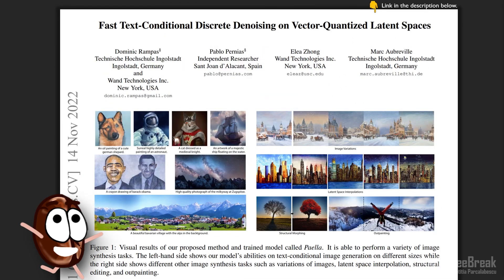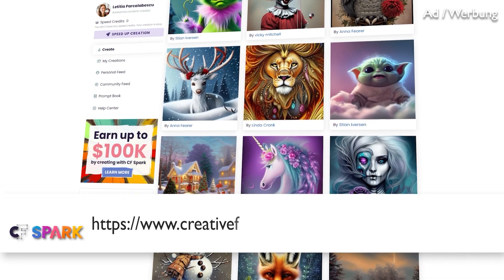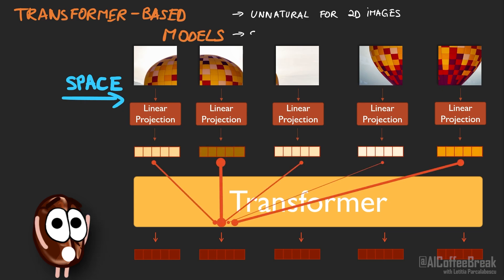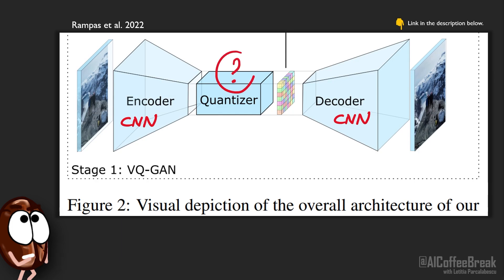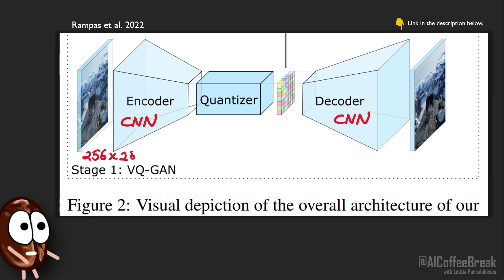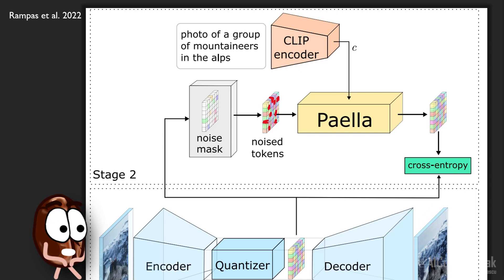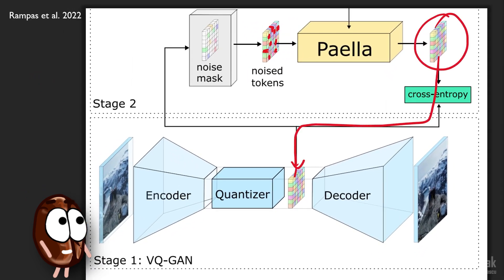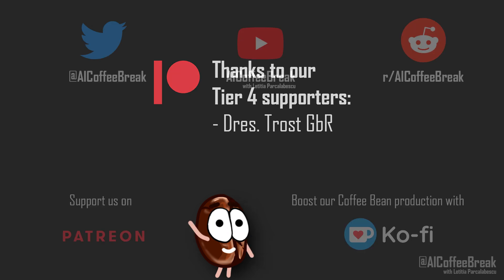Paella: Text to image FASTER than diffusion models | Paella paper explained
Paella creates images from text FASTER than diffusion models (but is arguably a diffusion model too)! It’s not autoregressive like the DALL-E transformers either. Watch this video to find out how.

📜 Rampas, Dominic, Pablo Pernias, Elea Zhong, and Marc Aubreville. "Fast Text-Conditional Discrete Denoising on Vector-Quantized Latent Spaces." arXiv preprint arXiv:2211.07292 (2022).

Outline:
00:00 Paella
01:09 Creative Fabrica [Sponsor]
02:13 Diffusion models and transformers for image generation
03:54 VQ-GAN in a nutshell
06:15 Inserting the text information
07:49 Inference time: How to produce an image with Paella

Dres. Trost GbR, Siltax, Edvard Grødem, Vignesh Valliappan, Mutual Information, Mike Ton